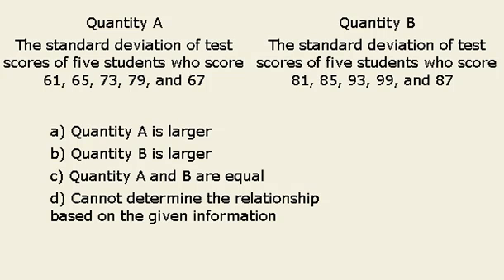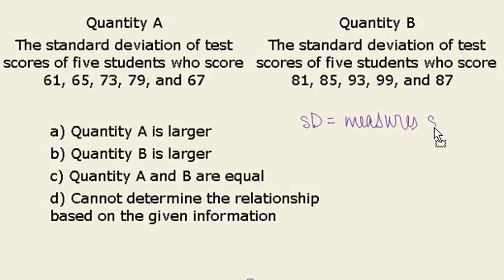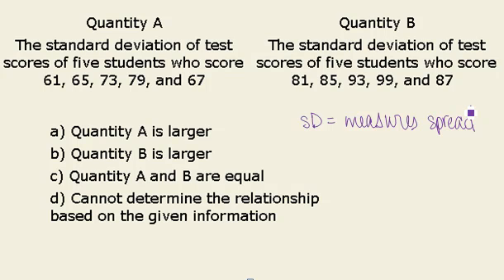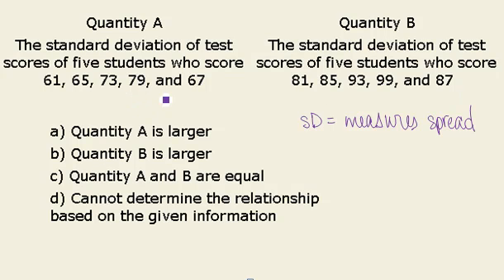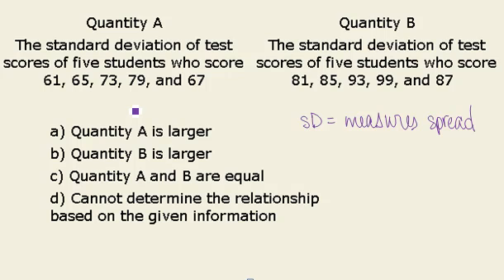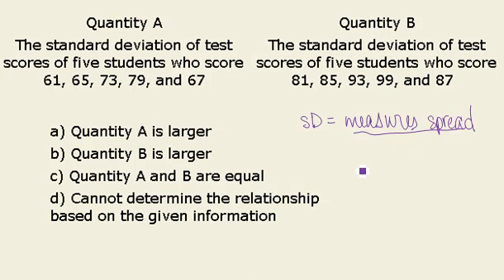QC Standard Deviation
This video podcast is the "ChalkTalk" in the following Learning Object, which contains additional information relating to the problem and solution presented in the podcast